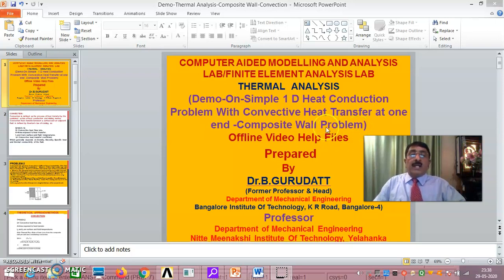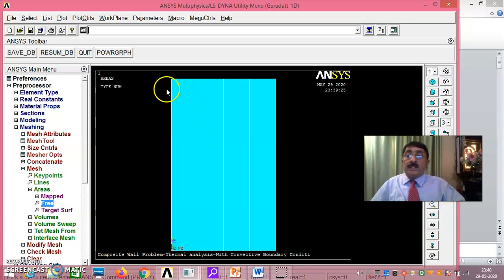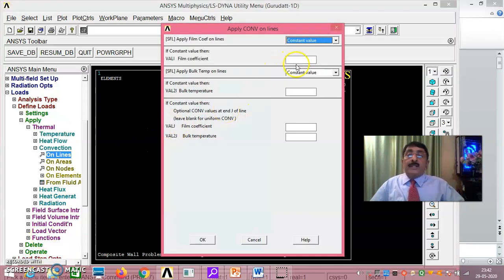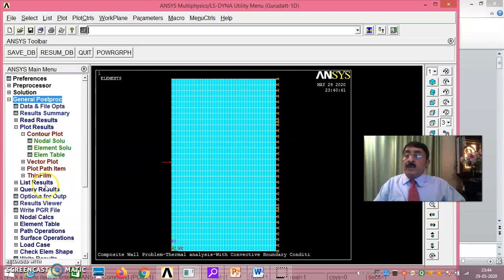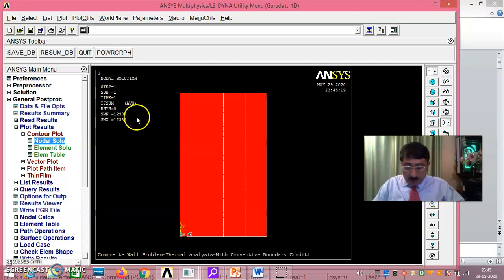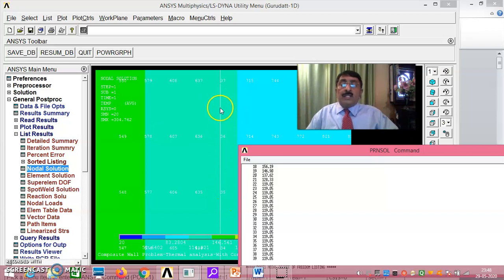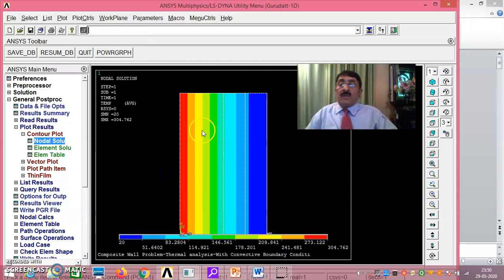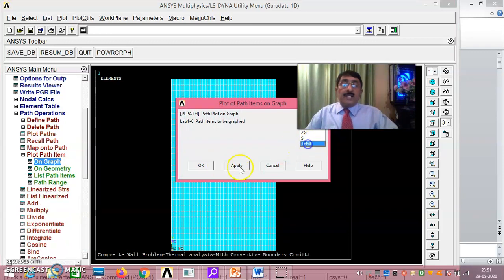Thermal Analysis -Problem 2-One Dimension heat Conduction -Convective Boundary Conditions -Session-9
I hope the students have understood the concepts of Finite Element Methods and thermal Analysis in their theory courses.
Here an effort has been made to solve a typical 1D conduction problem with convective boundary conditions on the inner surface with a constant temperature on the outer surface, commonly called as composite  wall problem with three  materials with different conductivities between inner and outer surface using Ansys Release 14.
By doing this problem using Ansys 14, Plane 55 Elements, students will know all the concepts related to Preprocessing phase, Solution Phase and Post Processing phase.
They will know how to plot Temperature, Thermal flux and Vector Plots and their significances. They will also be able to draw graph of variation of temp across the entire thickness of the composite wall.
They will be able to verify clearly using Ansys  the surface temperature and  interface temperatures T2 and T3 from temperature plot by switching node numbers on and listing temperatures at different nodes.
They will also be able to animate the temperature plots.
They will also learn how to refine the existing mesh.